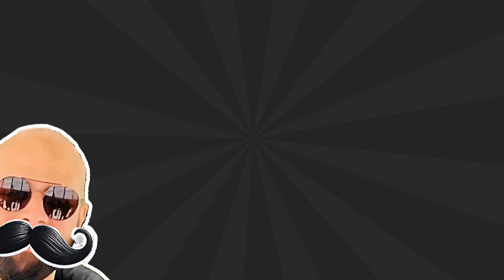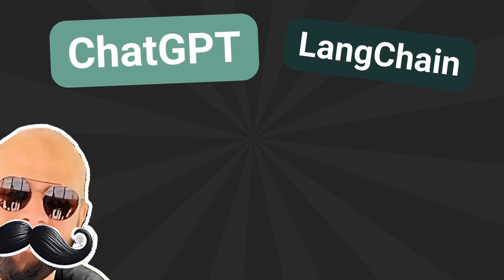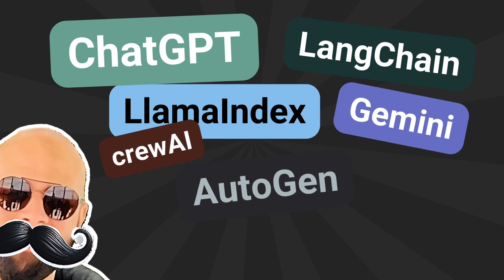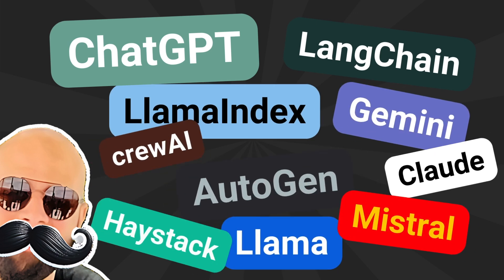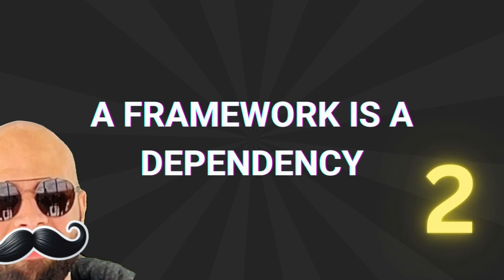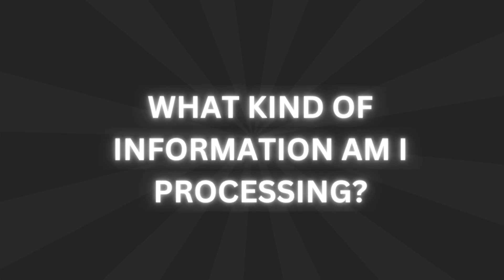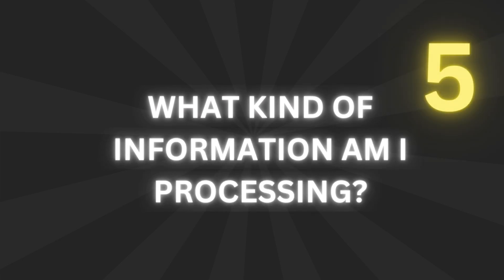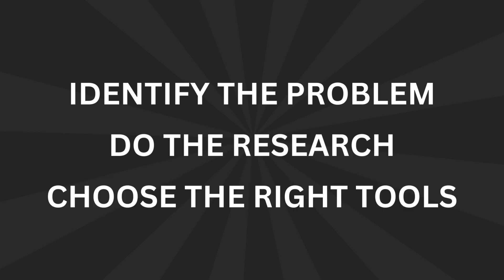Wanna Add AI to Your App? Watch this!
🎯 Skip the expensive trial and error - get it right the first time.

So, you want to integrate AI into your product, right? Whoa there, not so fast!
With models like GPT-4o, Gemini, Claude, Mistral, and others and frameworks like LangChain, LlamaIndex, AutoGen, crewAI, Haystack, and others this whole AI integration thing is getting more and more confusing.

But fear not!

In this video, I'm going to share with you five essential questions to ask yourself before integrating AI into your product. Answering these questions will help you avoid costly mistakes and ensure successful implementation.

Unlock exclusive content and all tutorial source code to build great AI apps: